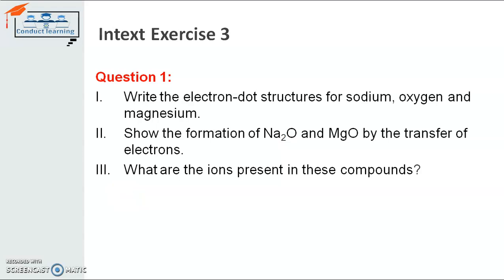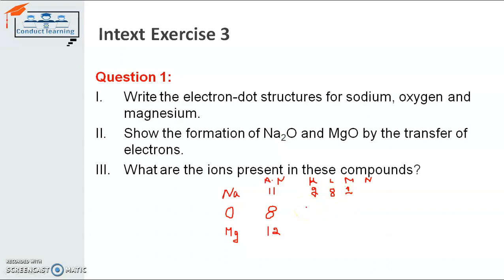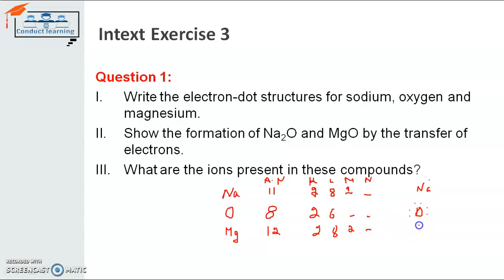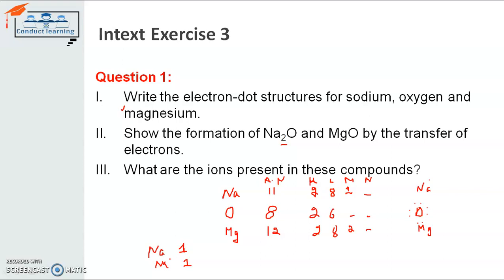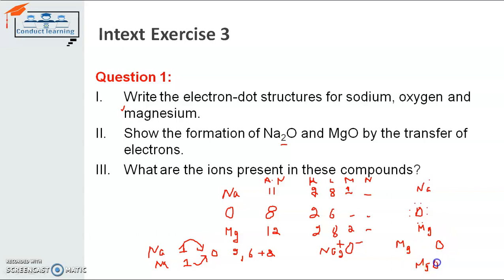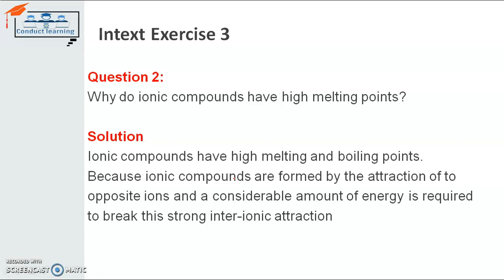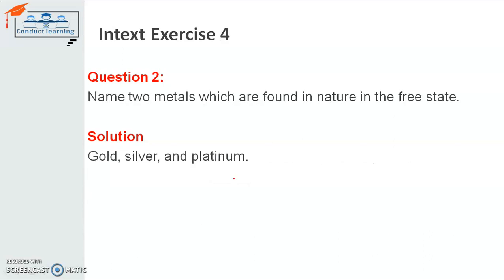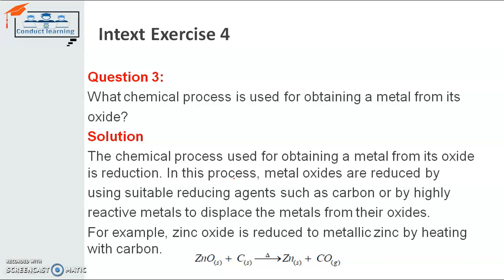Class 10th 3rd chapter Metals and Non Metals_ Exercise Question Part2_ Conduct Learning